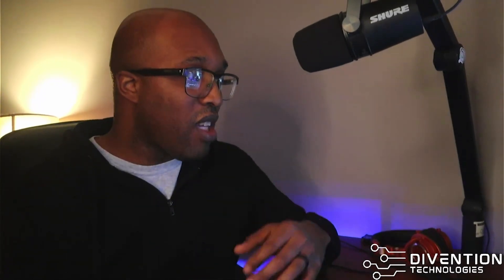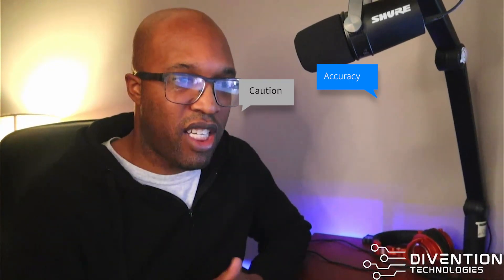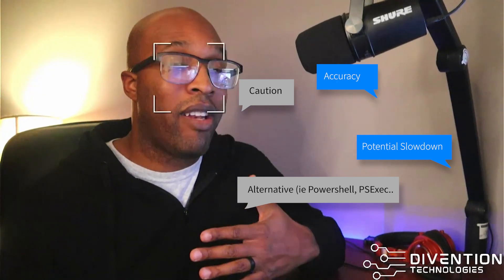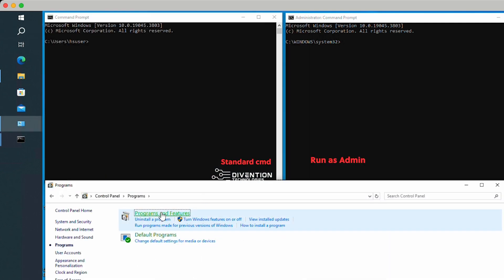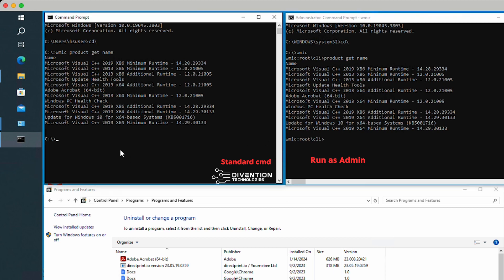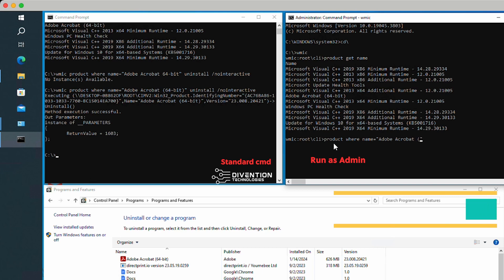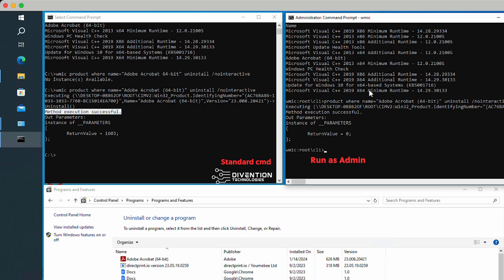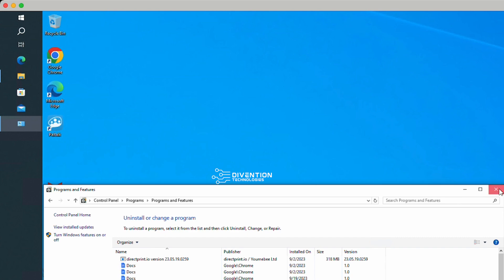Easy Guide: Uninstall Any Software in Windows Using WMIC Command - Step-by-Step Tutorial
🔍 Struggling with unwanted software on your Windows PC? Discover the power of WMIC commands in this step-by-step tutorial! Whether you're a beginner or an experienced user, this video will show you how to effortlessly uninstall software using Windows Management Instrumentation Command-line (WMIC).

👨‍💻 What You'll Learn:

Basics of WMIC and its role in Windows system management.
How to list all installed programs using WMIC.
Step-by-step process to accurately uninstall any software.
Tips and tricks for a smooth and safe uninstallation process.
Troubleshooting common issues during uninstallation.
💡 Perfect for system administrators, IT professionals, and every Windows user looking to clean up their system or automate software management tasks.

Drop your questions or feedback in the comments below, and I'll be sure to respond.

Podcast: Are you interested in checking out some audio for your commute? Checkout out episodes on the new podcast BLACK MANTEL .